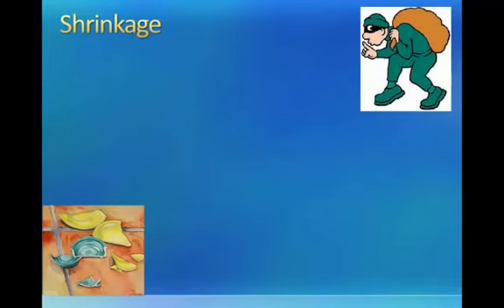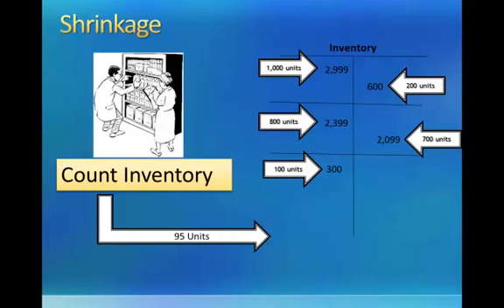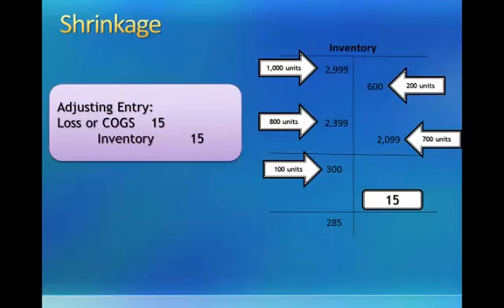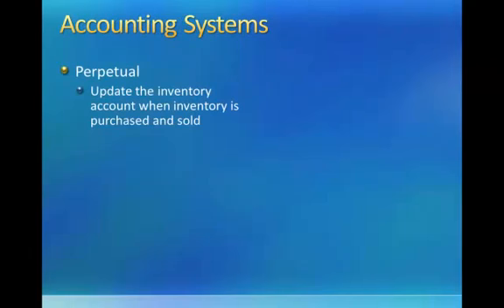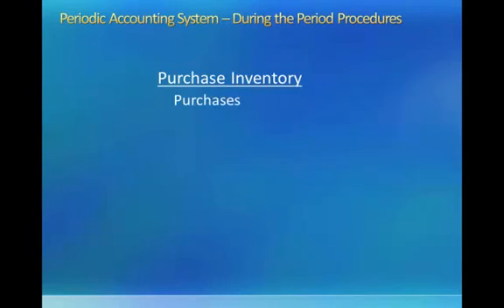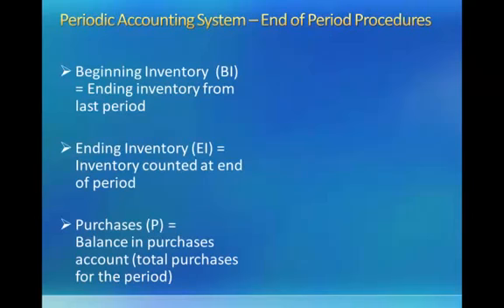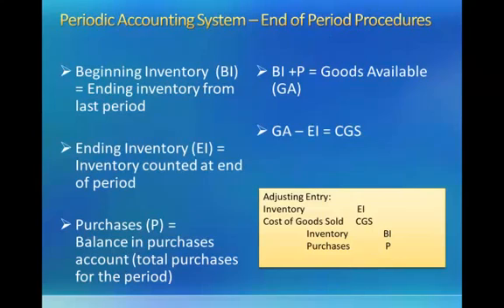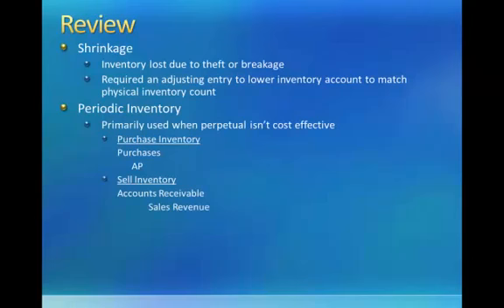6 4 Inventory Shrinkage Income Statement and Periodic